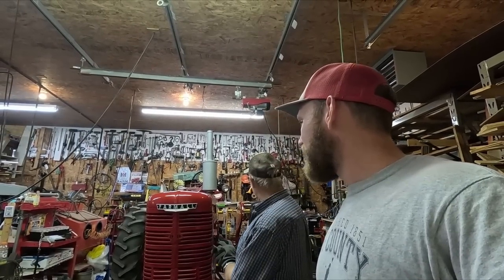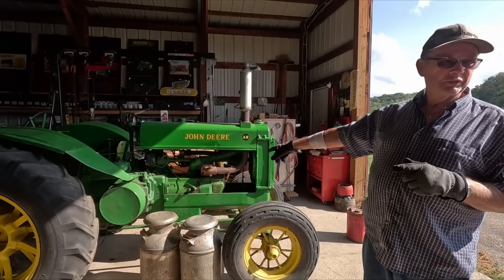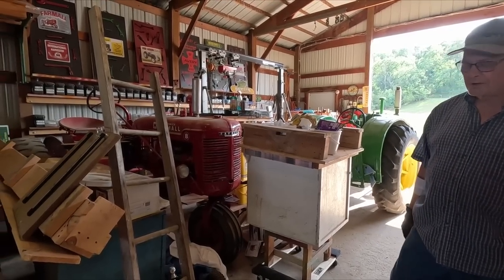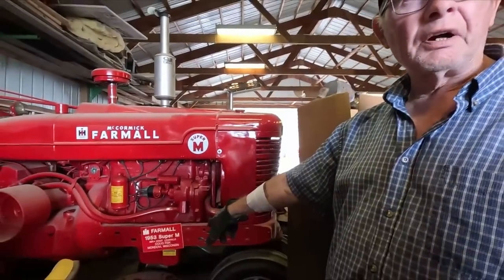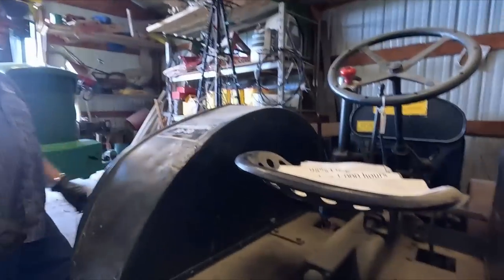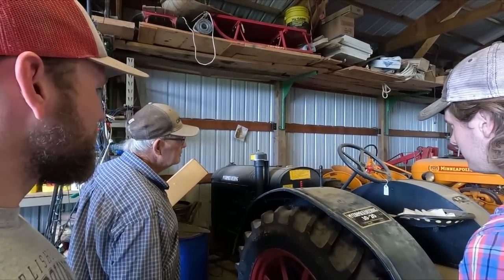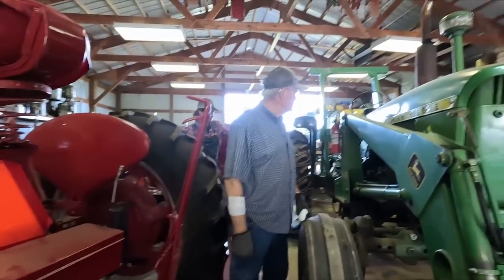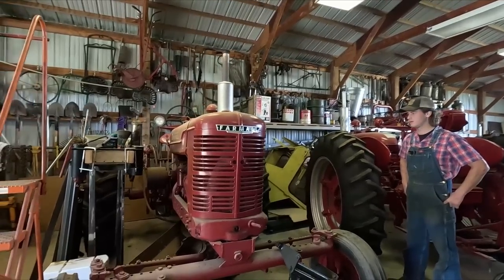A Fully Restored Antique Tractor Collection!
Today we have a special one for you! We will be viewing a beautiful tractor collection. The collection is made up mainly of Farmalls, along with John Deeres, Allis Chalmers, a Ford, and a Few BF Averys. Huge thank you to Doug for showing us his collection and telling us the story behind most of them. Also make sure to check out part two.

Gierok Farms
54702